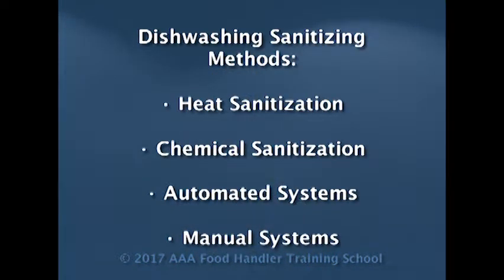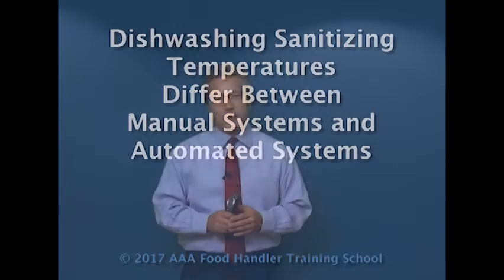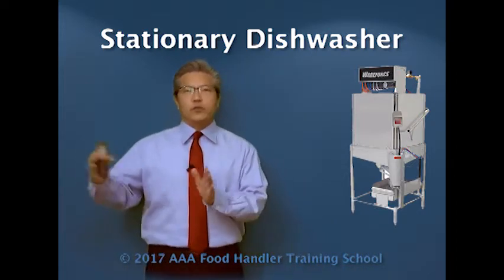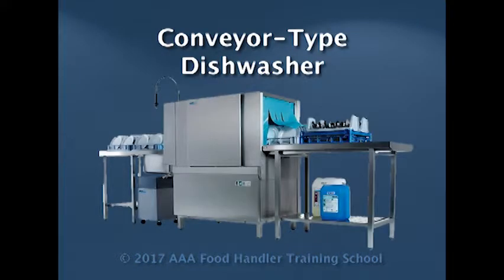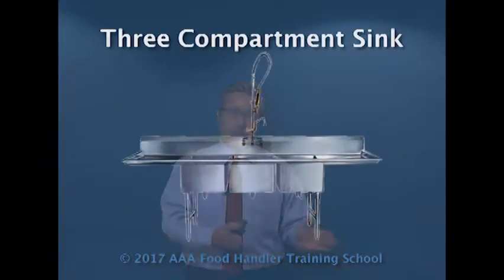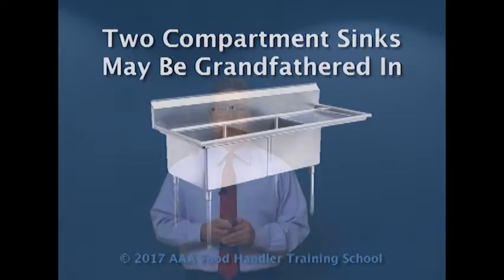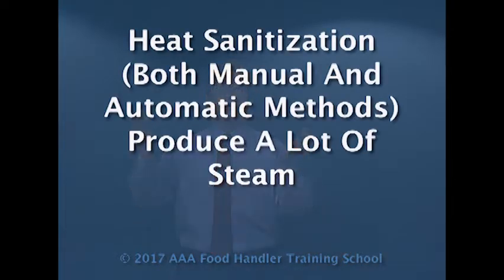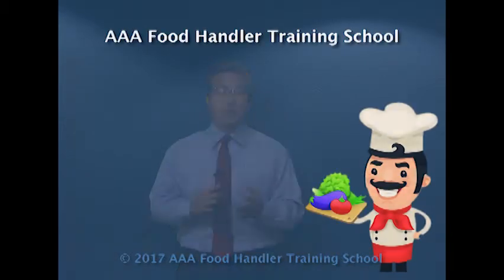Dishwashing with Heat as a Sanitizer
for Basic Food Handlers and Food Safety Managers.   AAA Food Handler Training School provides courses which prepare you to pass an ANSI approved, and nationally accepted, ServSafe or Prometric certification exam. Subtitles are available.